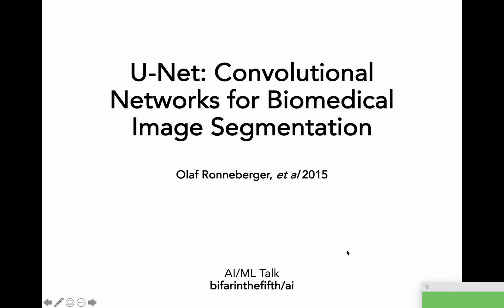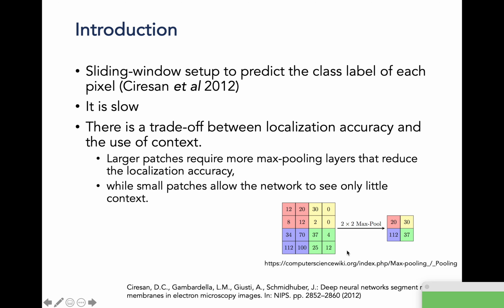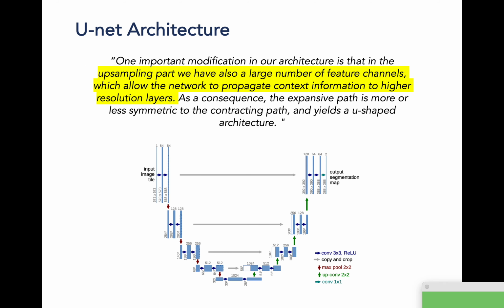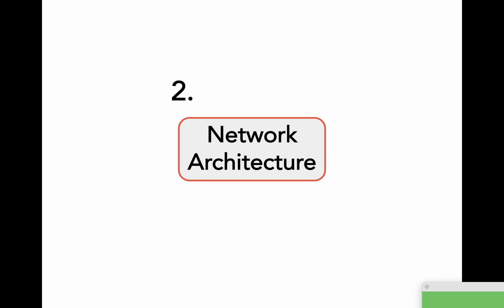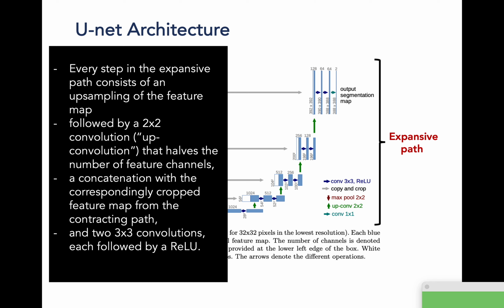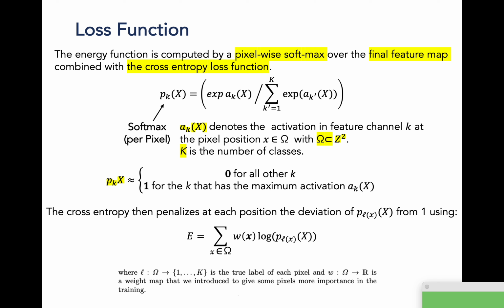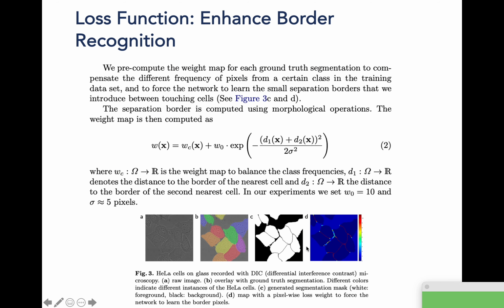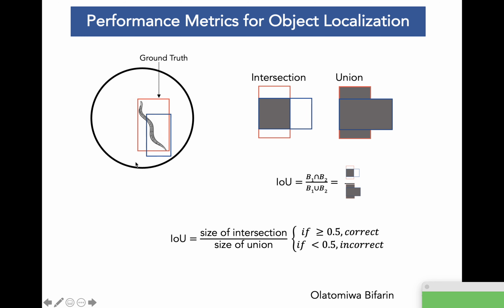AI/ML Talks: U-Net